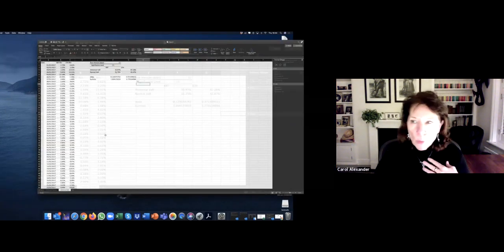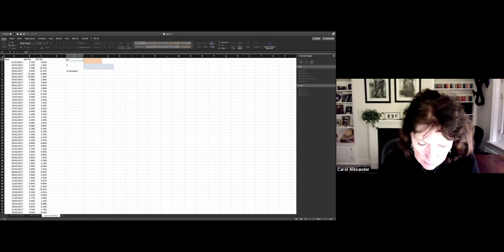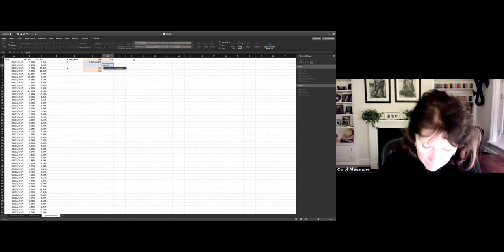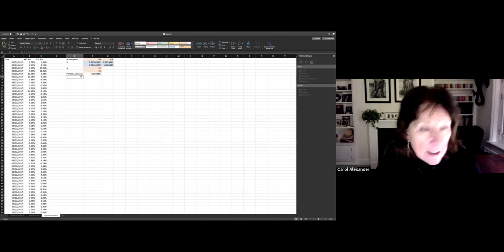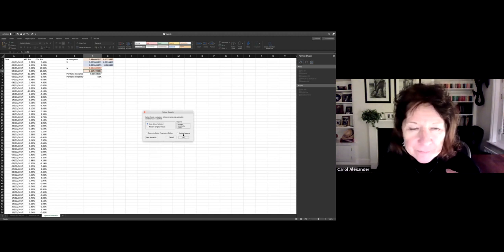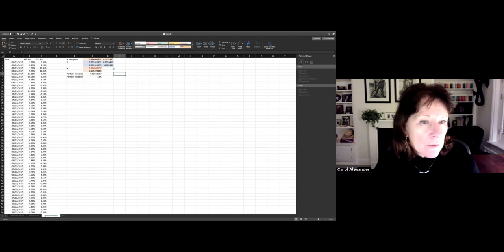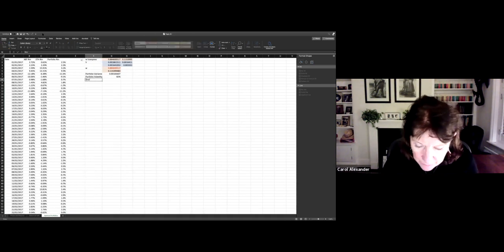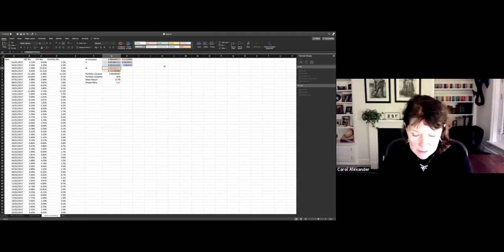Excel for Optimal Portfolios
Blockchains and Crypto Assets, Lecture 8, OPTIMAL CRYPTO PORTFOLIOS, Video 4 of 4